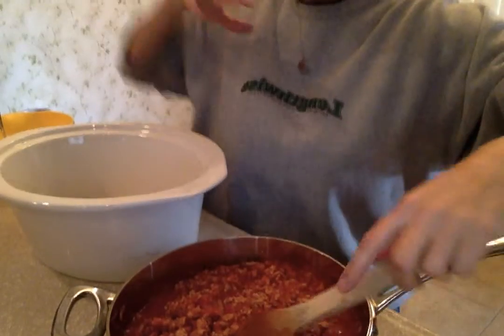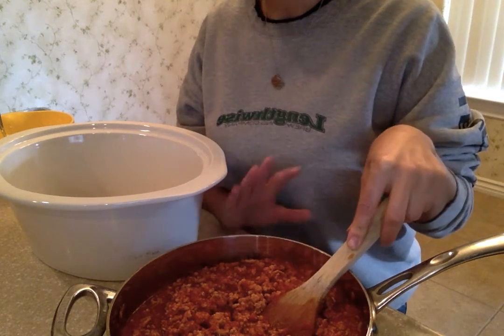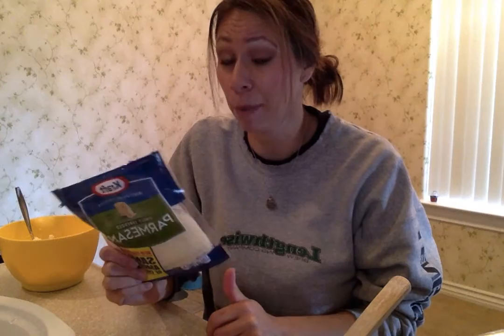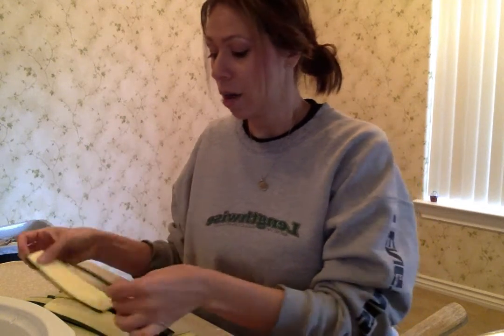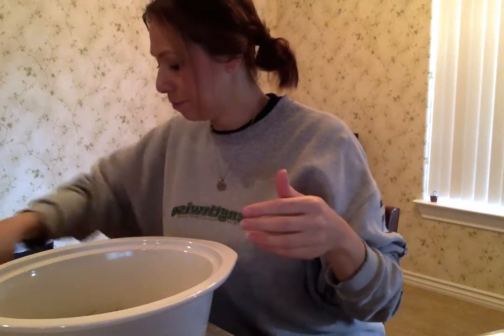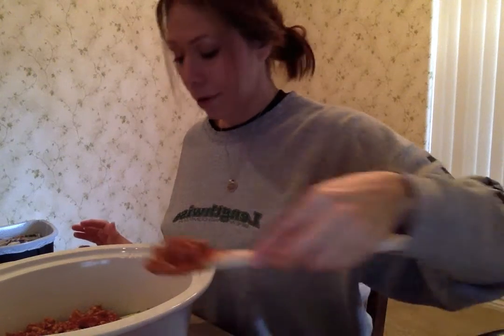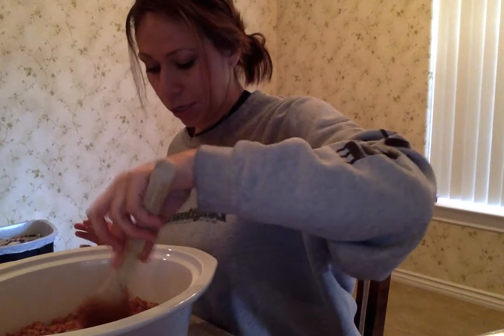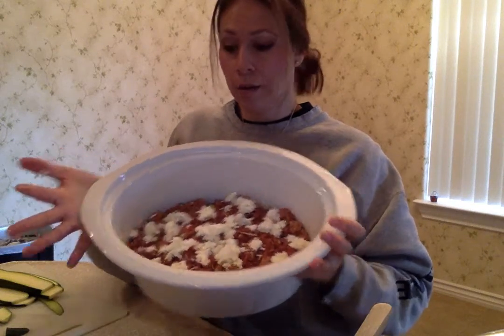Crockpot Zucchini Lasagna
I made my lasagna with zucchini, but you can also use this recipe with regular lasagna noodles.